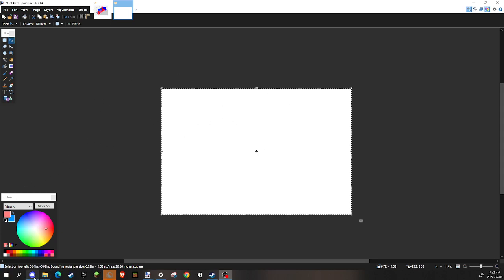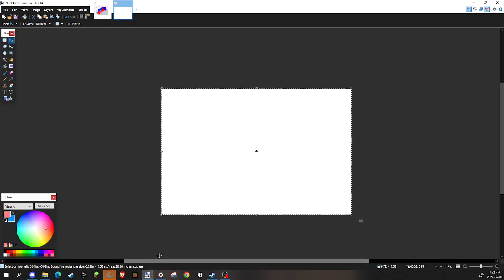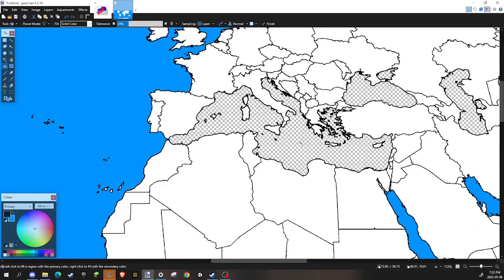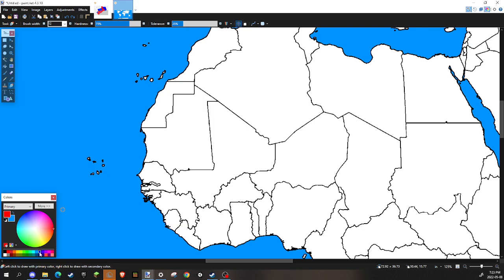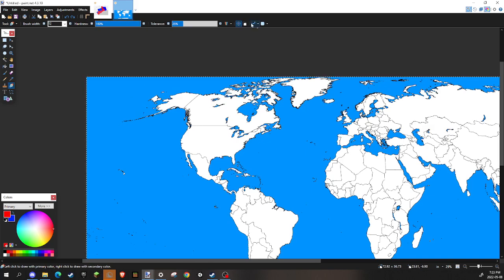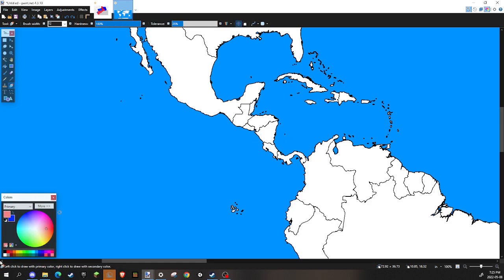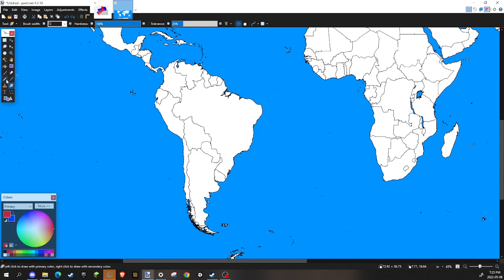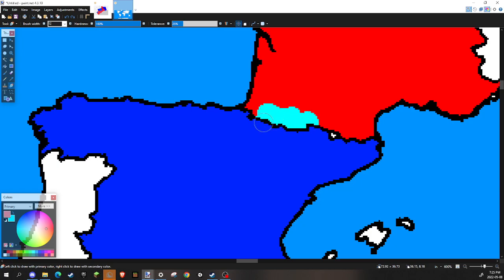A quick tutorial on using Paint.Net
I'm back making mapping videos I hope you like it!

The colour code for occupied areas is FF7F7F